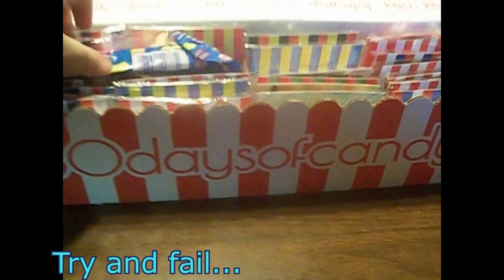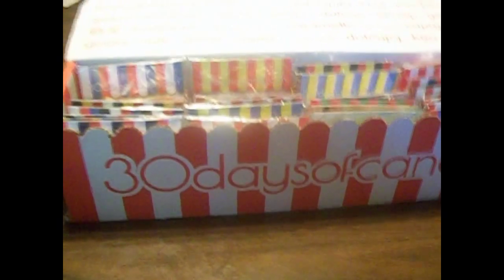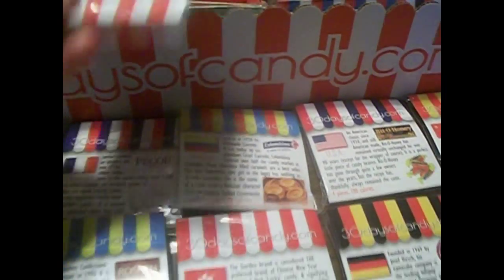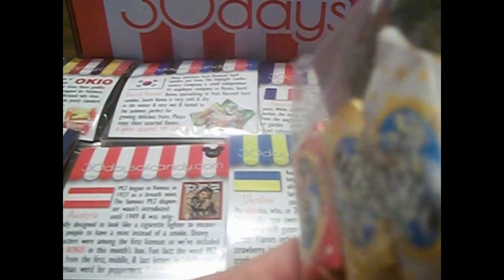30DaysOfCandy Box 1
This was recorded almost a week ago, but the first few days i was having trouble with the audio a certain part of it kept disappearing when i put it inside Vegas pro...i eventually got the good audio rendered in another program and wa-la audio added then i fixed it up with some text and a few added picuteres and i hope you like it!

/30daysofcandy?fref=ts